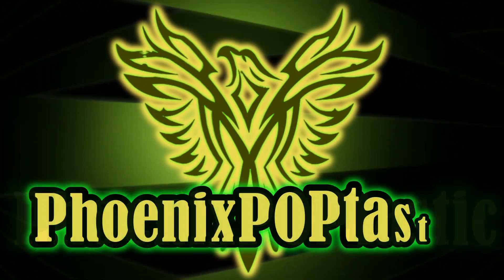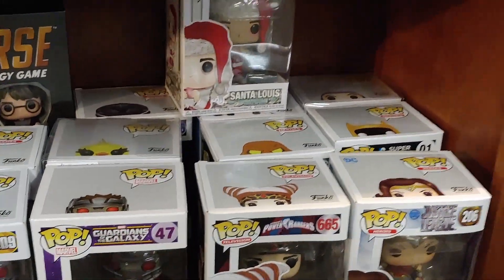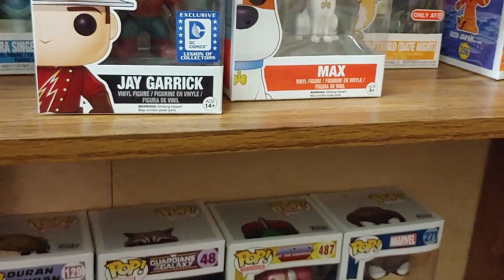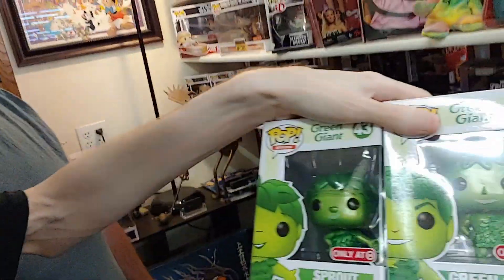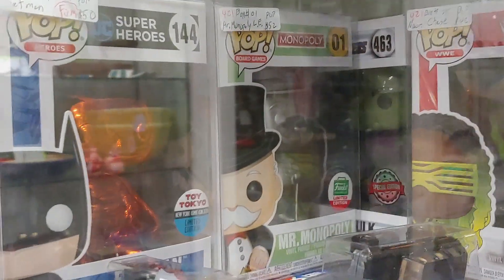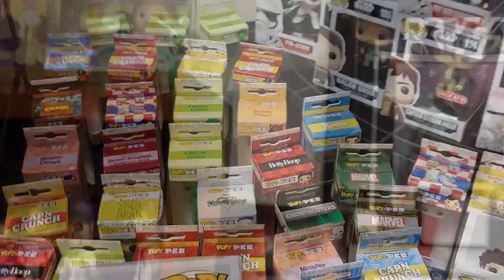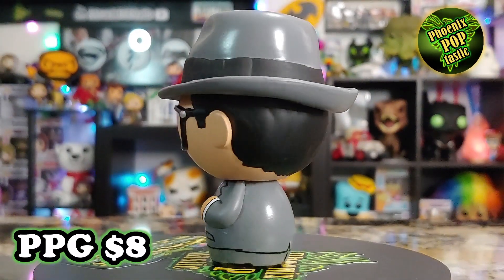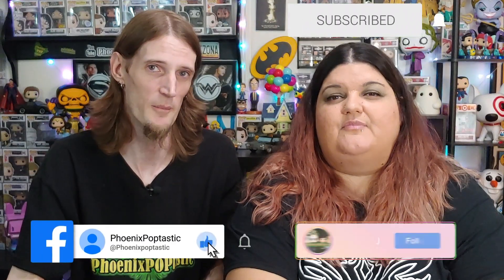Funko Pop Hunt in Phoenix Arizona | Hundreds of Funko Pops | Even Some that do NOT Exist!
Today's Funko Pop Hunt is at "Call it new, Call it Antique" Located In Mesa, Arizona.
Over 500+ Funko Pops in this store! I discover a Few Funko Pop Packaging mix ups , and have JonnyPOP!corn from YouTube to join me on this Funko Pop Hunt!

Want us to promote your product?
want to send us a mystery box?
 Send us a E mail at

Join Our FACBOOK GROUP- Funkopoptastic For all things Funko POP related.